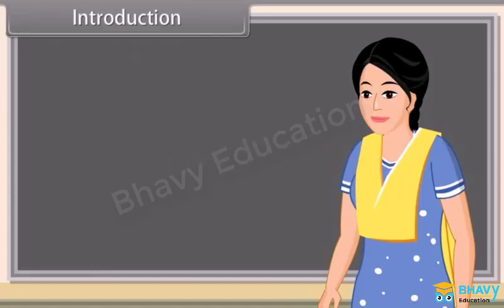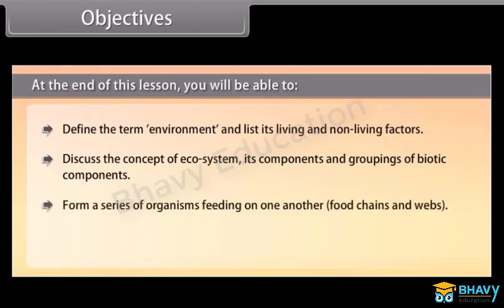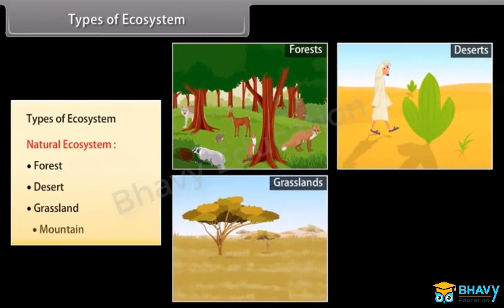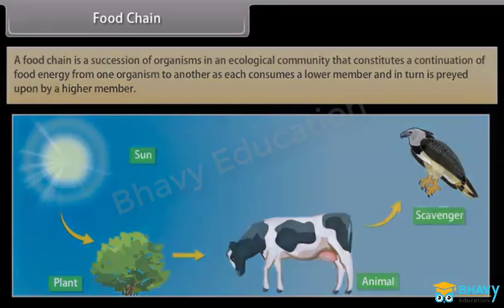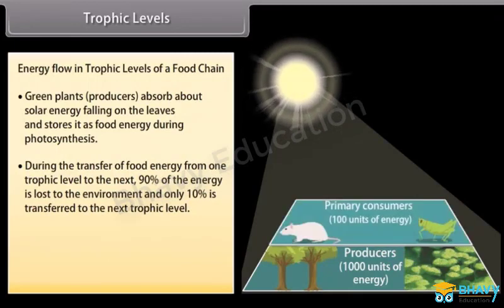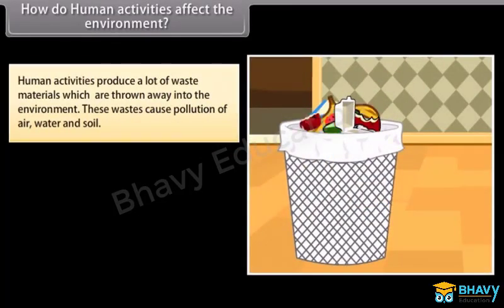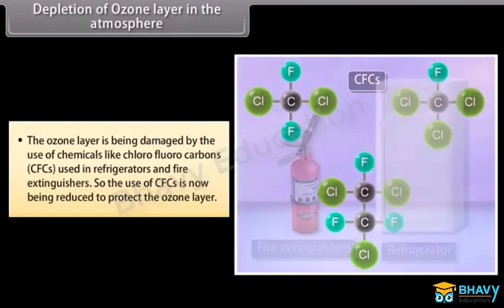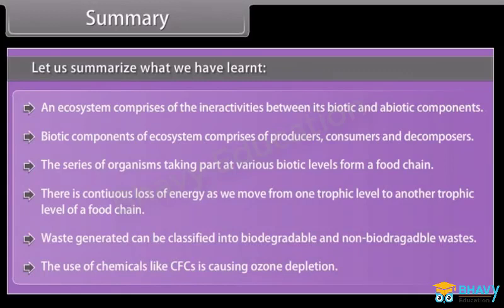Our Environment | Class 10 | BHAVY EDUCATIONS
The environment includes our physical surroundings like air (or atmosphere), water bodies, soil (land and all the organisms such as plants, animals, human beings and micro-organisms like bacteria and fungi (called decomposers).